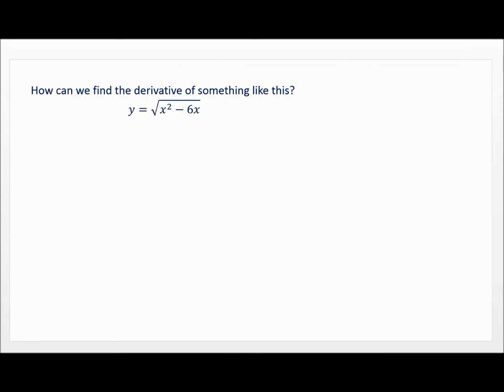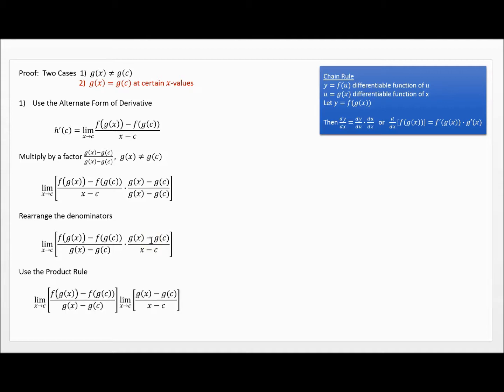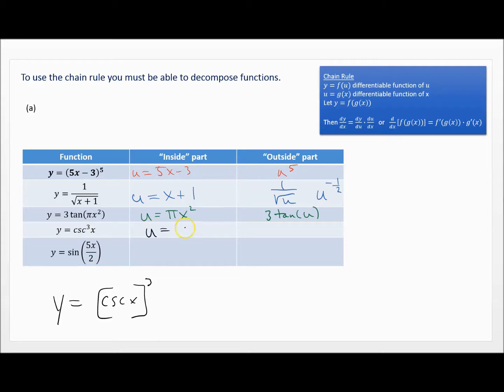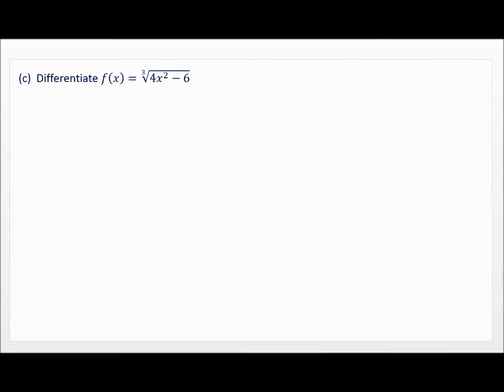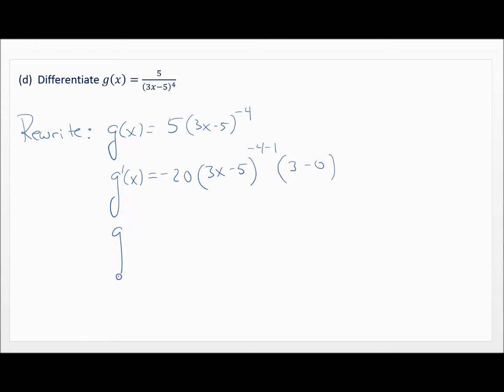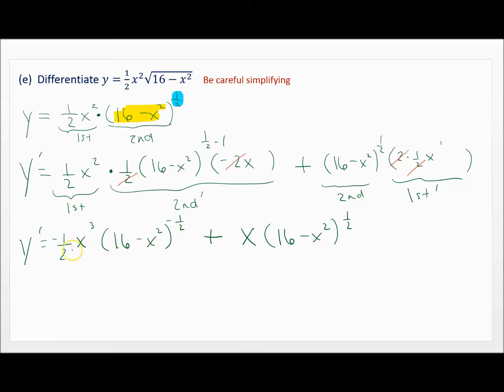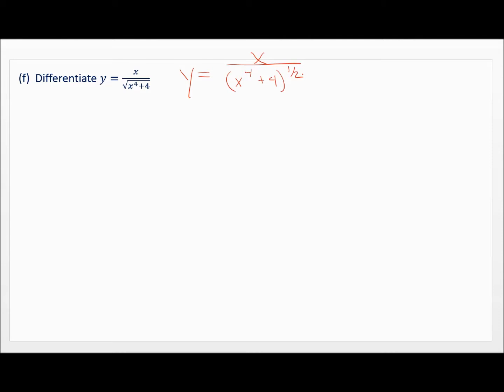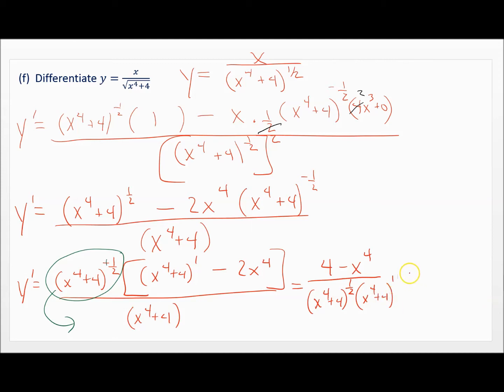125Notes2 4 Chain Rule Part 1 E1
MTH 125 Notes Section 2.4 The Chain Rule, Part 1